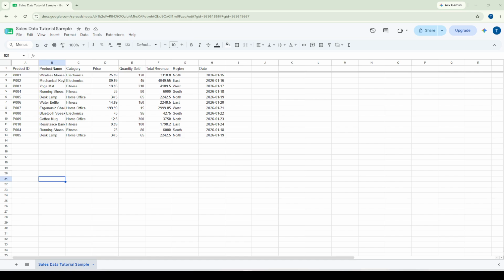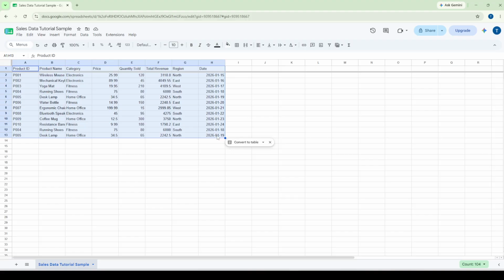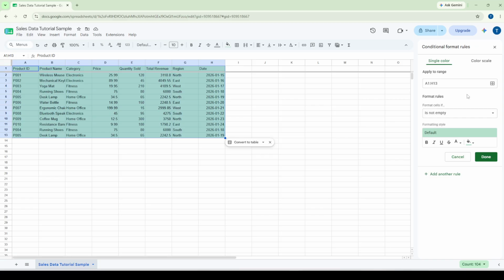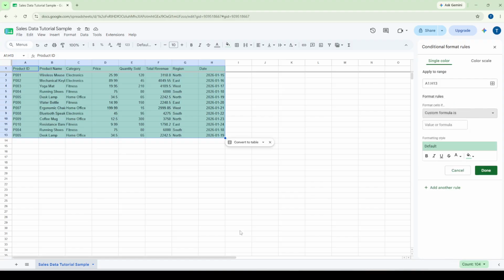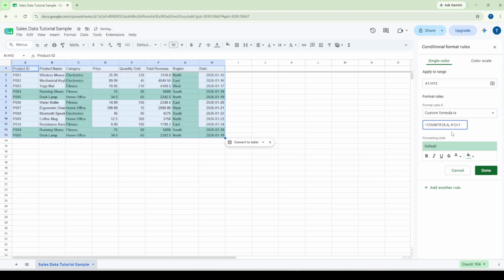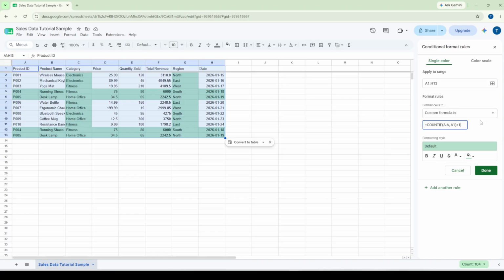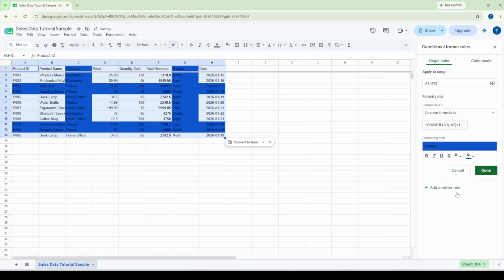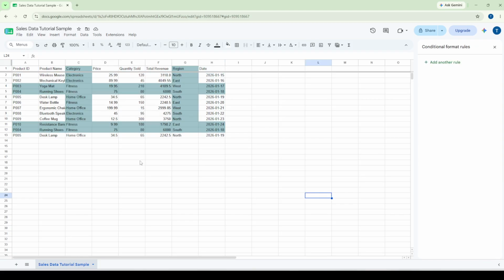Highlight Duplicates In Google Sheets [Easy Hack]